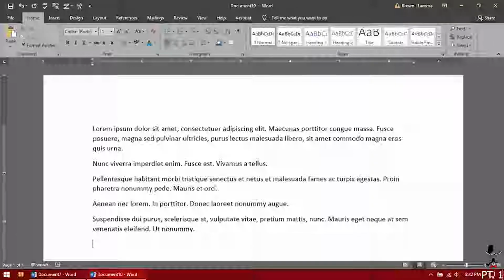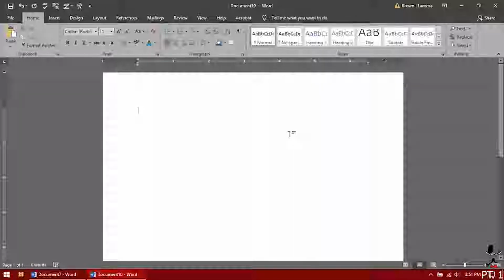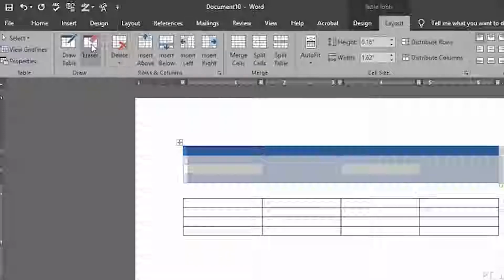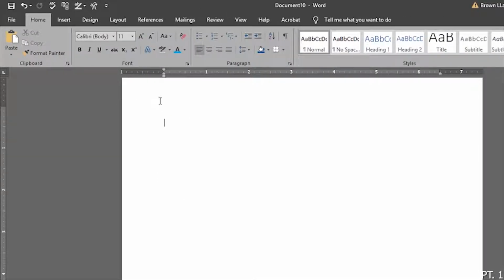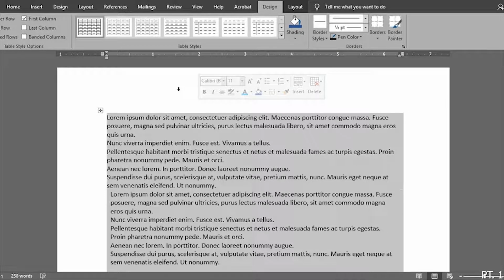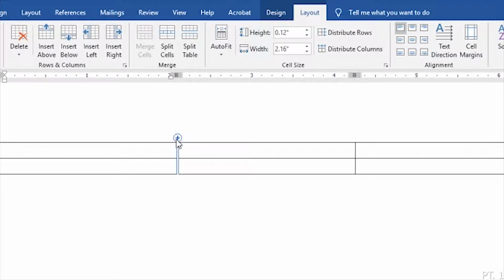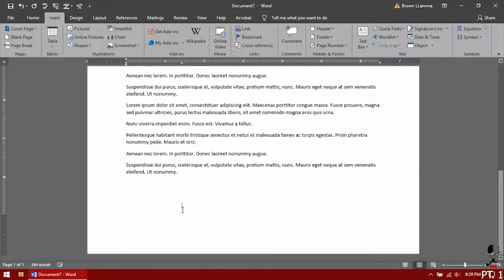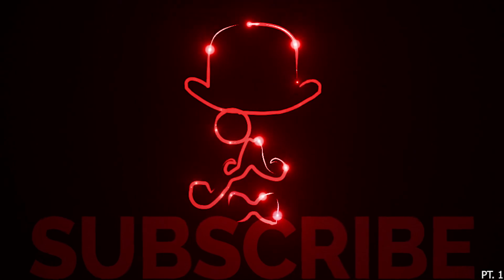(How To) Word for Beginners: Using The Insert Tab (pt. 1) | Microsoft Office | TWGS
Word for Beginners: Using The Insert Tab (pt. 1) | Microsoft Office | TWGS

Video #3 of The Winking Gentlemen's Society Microsoft Word for Beginners Course - Using The Insert Tab

Learn how to use the Insert Tab to insert Blank Pages, Page Breaks, Tables, and Images.This is the first part of learning how to properly use the Insert Tab in Microsoft Word!

The second part will cover inserting Links, Charts & Graphs, Shapes, Symbols, Equations, how to use the Header & Footer, and much more! You'll learn the difference between attaching and inserting files, also.

In this video series, we'll give you an overview of how to utilize Microsoft Word, and get you prepared for more advanced topics throughout the Microsoft Office Online Course. We'll be covering each tab of Microsoft Word, and then moving on to other Microsoft Office applications.

This video is nearly an hour long. However, if you can't invest an hour into learning how to use a popular document processing program, then you're in the wrong place, and there are quite a few other things you should go ahead and give up on in life. If you're interested in learning more about Microsoft Word, or just need a refresher - we've got you covered. Dathan (BROWNLLAMMA) will be covering this course; and as a Microsoft Applications Instructor, you can rest assured you'll be learning something.